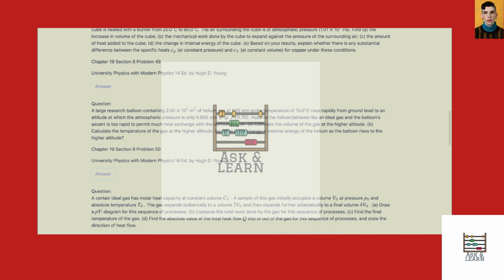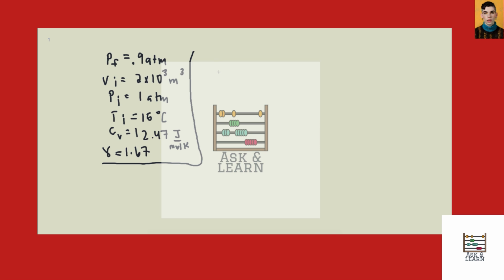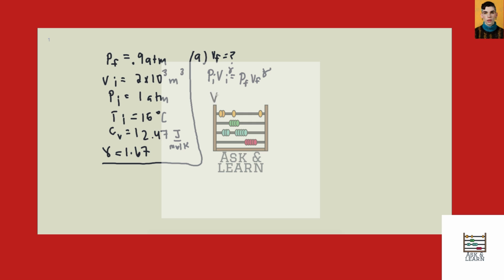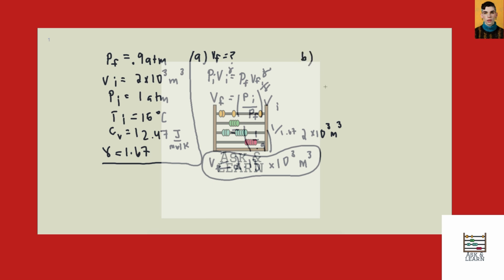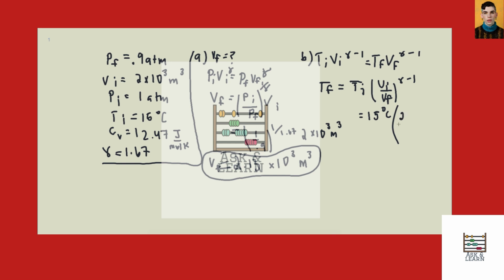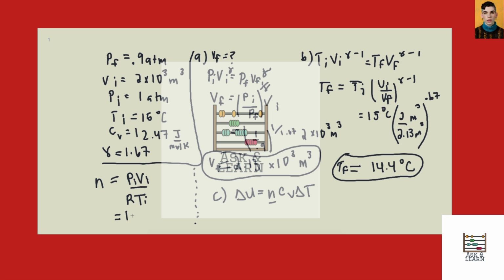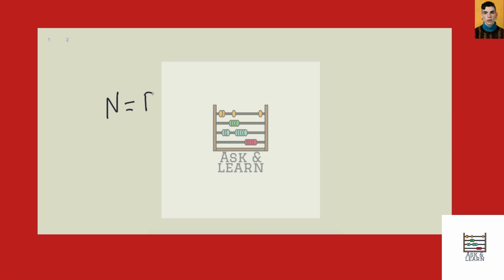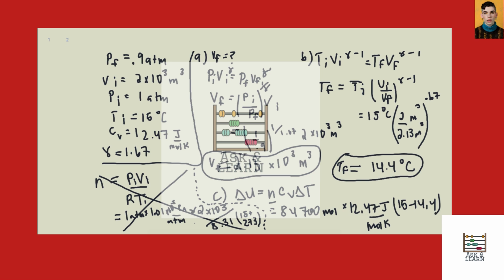A large research balloon containing of helium gas at 1.00 atm and a temperature of rises rapidly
A large research balloon containing of helium gas at 1.00 atm and a temperature of rises rapidly from ground level to an altitude at which the atmospheric pressure is only 0.900 atm (Fig. ). Assume the helium behaves like an ideal gas and the balloon's ascent is too rapid to permit much heat exchange with the surrounding air. (a) Calculate the volume of the gas at the higher altitude. (b) Calculate the temperature of the gas at the higher altitude. (c) What is the change in internal energy of the helium as the balloon rises to the higher altitude?